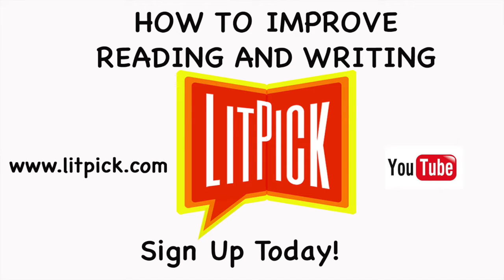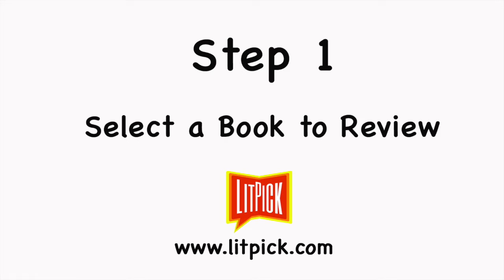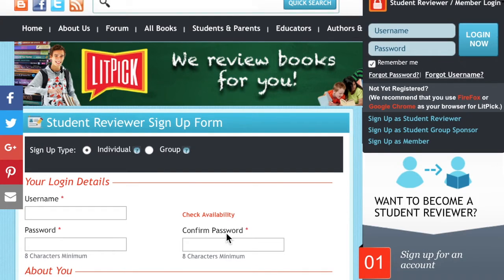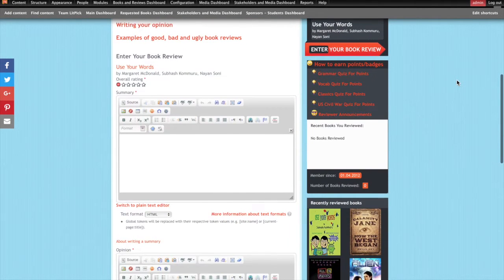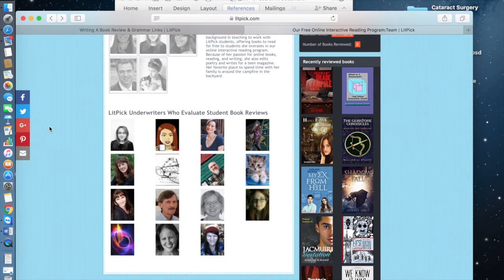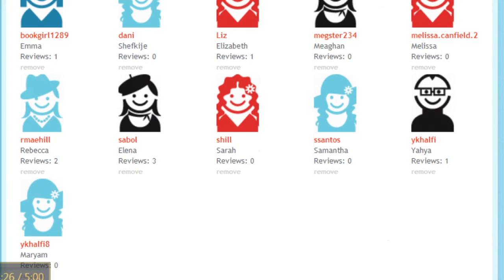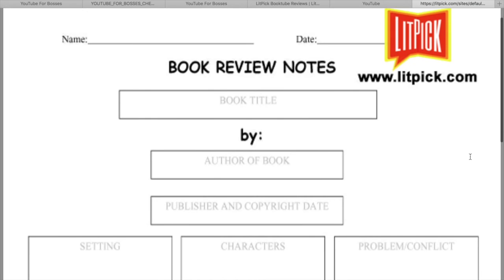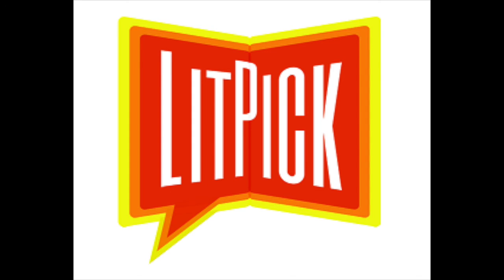Students - How to Improve Reading and Writing with LitPick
Student Book Reviews by LitPick

In this video, we show how to improve reading and writing with LitPick.  LitPick Student Book Reviews is passionate about our FREE Online Interactive Reading and Writing book review program where students can improve their reading comprehension and writing skills.  We are dedicated to promoting reading and writing among preteens, teens, and young adults by offering these students the opportunity to read books online for free.  LitPick adult volunteers then provide students feedback on their writing to help them improve their reading comprehension and writing skills such as grammar, punctuation, spelling, and narrative writing.

Become a LitPick student book reviewer today!

Students – Learn how you can review for us and earn Amazon gift certificates for your reviews.

Educators – Find out how to start a book club or reading group with LitPick.

Authors and Publishers – Request Guaranteed and Rapid Book Reviews for your titles.

Parents, librarians, teachers, authors, publishers can JOIN LitPick as members for giveaways and more

LitPick Student Book Reviewers YouTube Channel special FREE Educators’ Guide